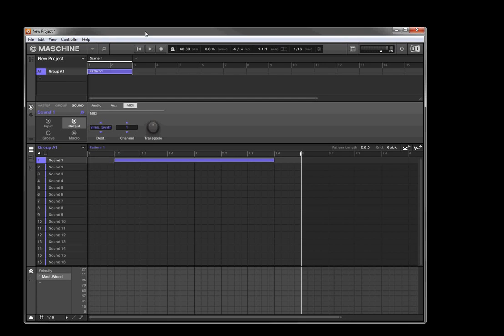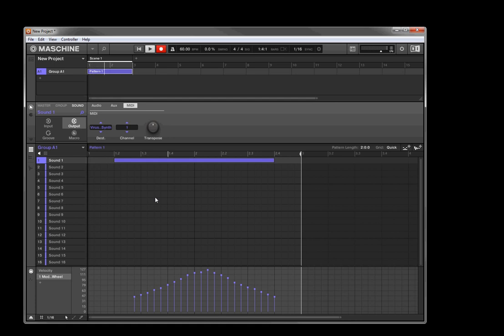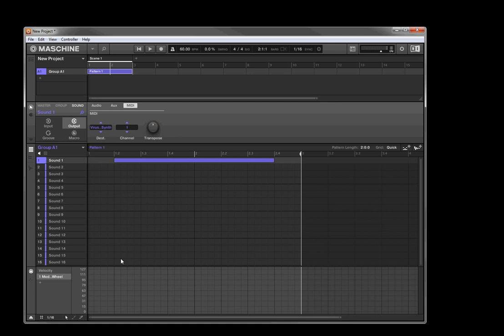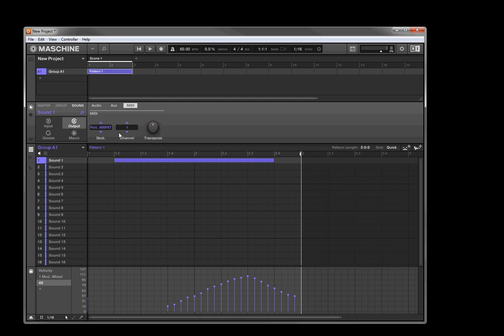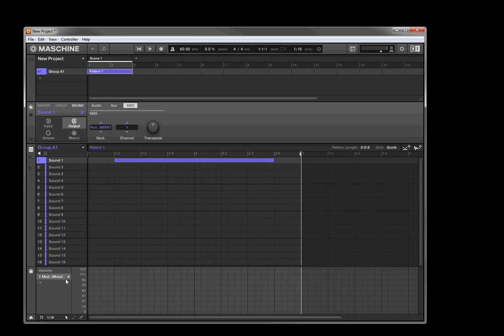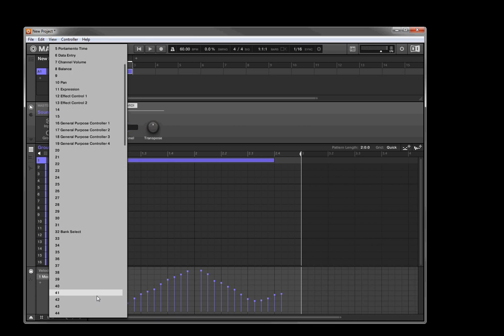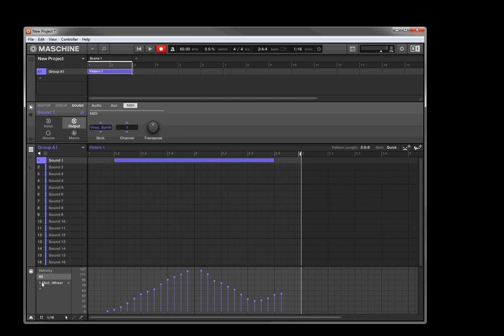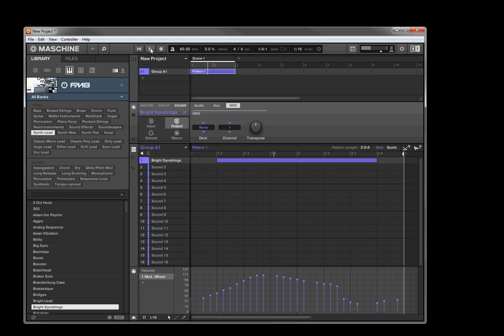Maschine 2.1 Tutorial : Recording Automation Tips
This video shows how Maschine 2.1 has significantly improved recording midi CC messages into automation lanes.
Additionally shown is the ability to redirect/remap an automation lane from that recorded to a new CC target.
This is very useful for eternal gear, where CC values for key functions such as cutoff and resonance are not standardized, and for recording where there is only a single automation source.